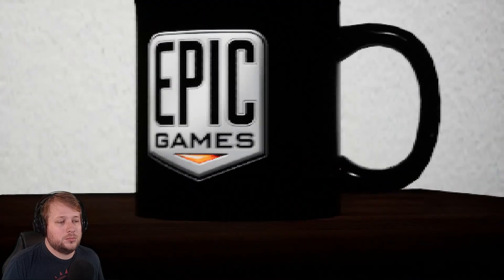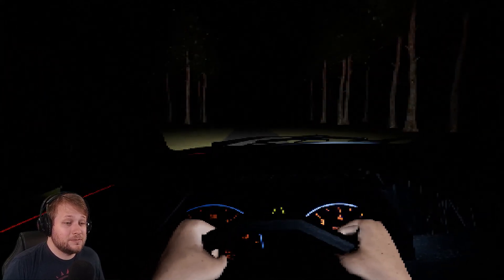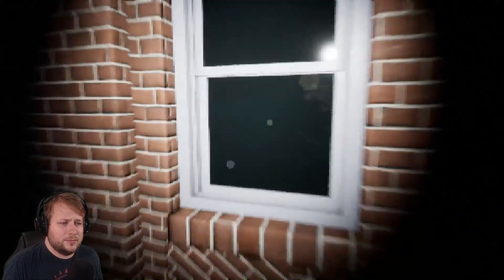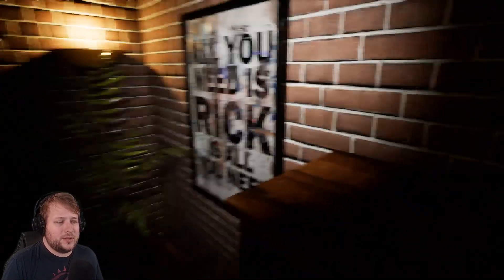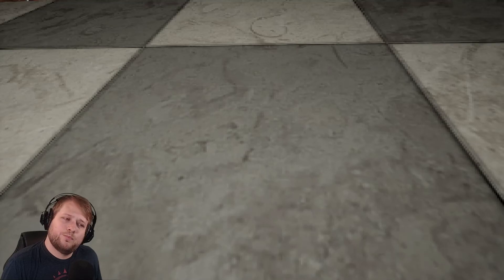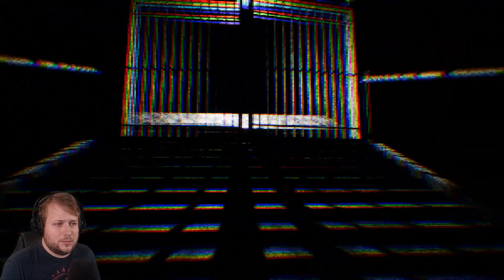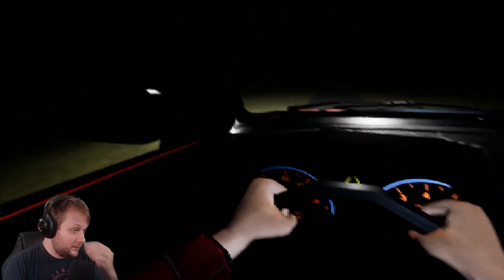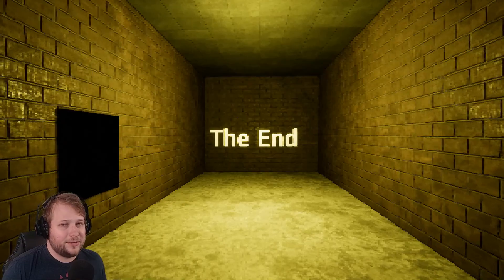SESAME STREET GONE WRONG! | Alphabet Lane (Full Game)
Honestly I'd expect this from Oscar, or maybe Bert/Ernie if people continued to talk about their friendship, but jeez do these characters from Alphabet Lane just want to stab and eat us...